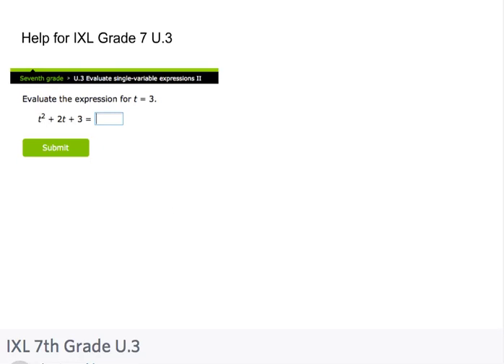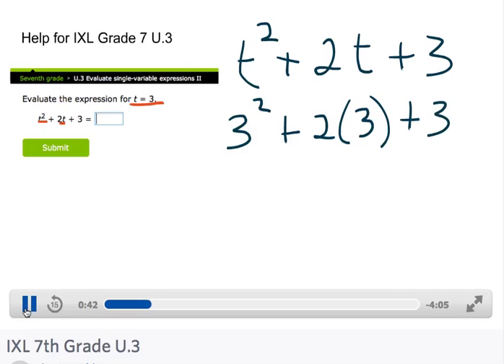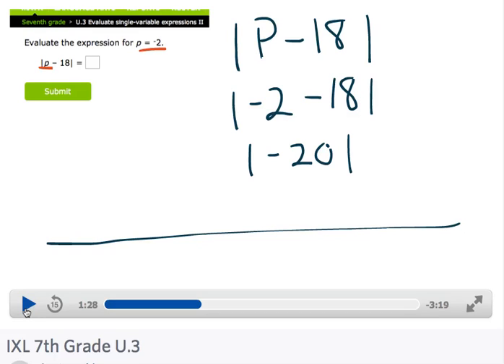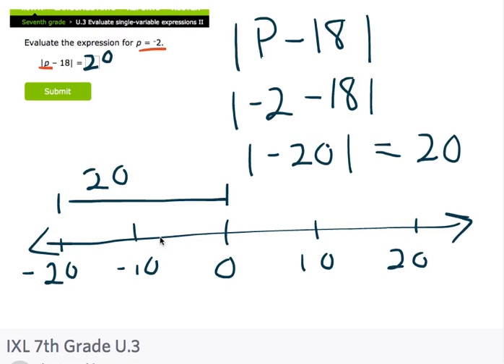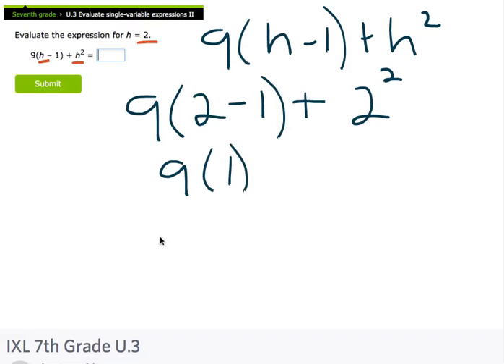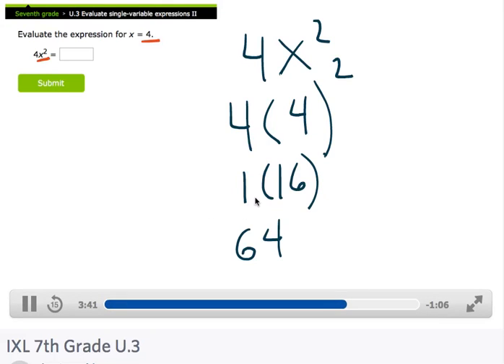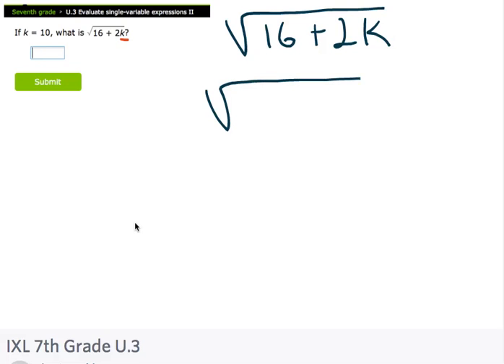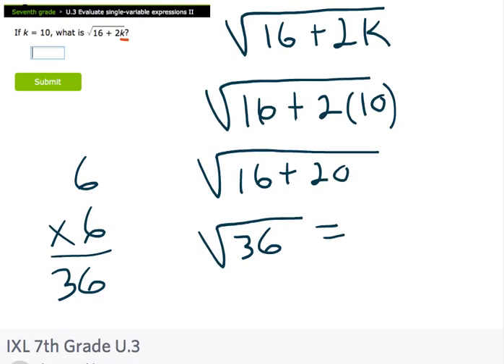IXL Help Grade 7 U 3